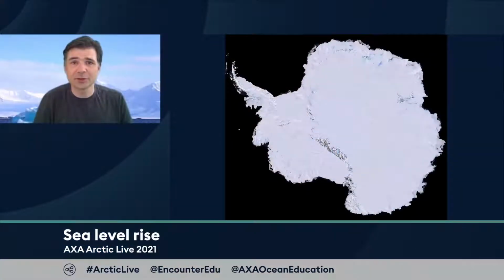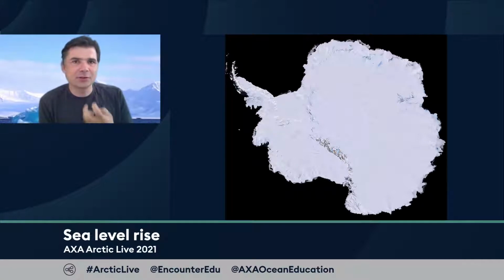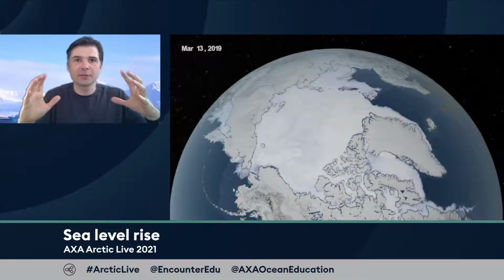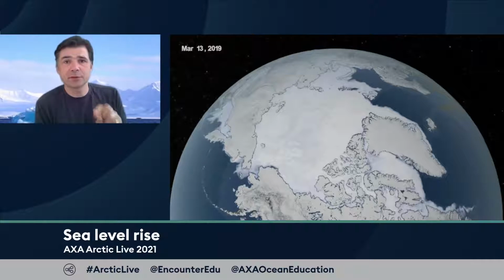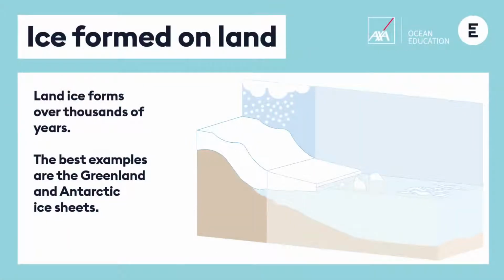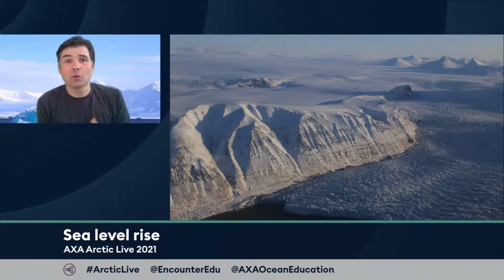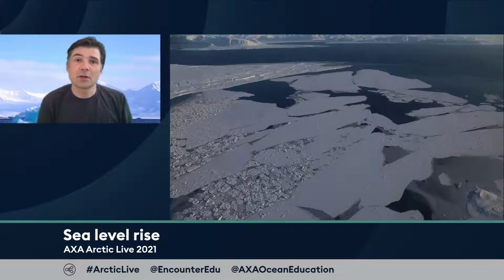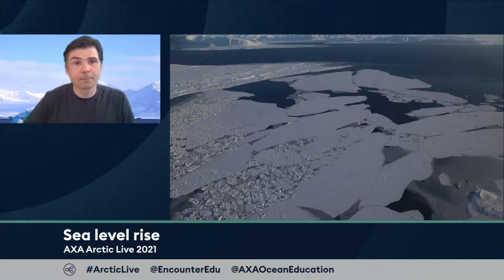Sea level rise | AXA Arctic Live 2021 | KS2 / Ages 7-11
To interact with this live lesson and ask questions, please

This live lesson broadcast is a great way of learning about sea-level rise and clear up common misconceptions such as how melting sea ice in the Arctic will cause sea levels to rise.

The investigation will provide students an opportunity to observe over time and compare how the melting of different types of ice in the Arctic and Antarctic will affect sea-level rise.